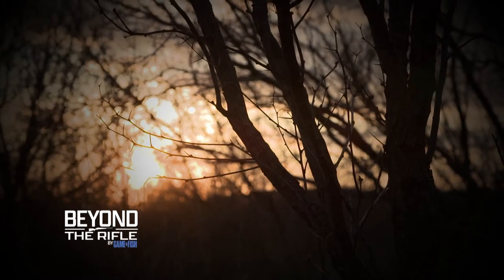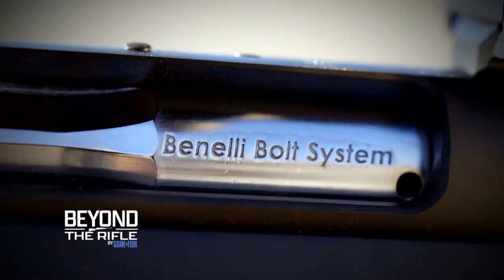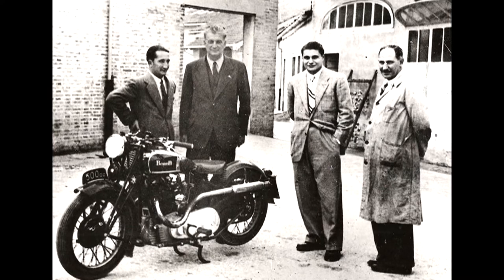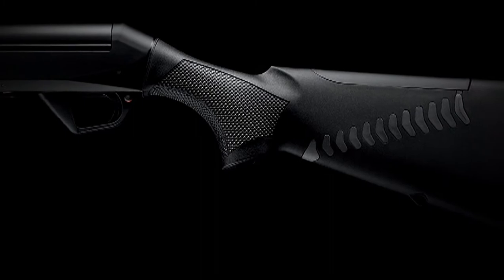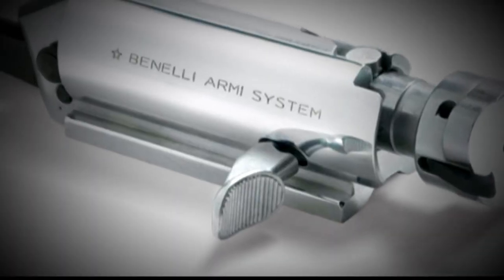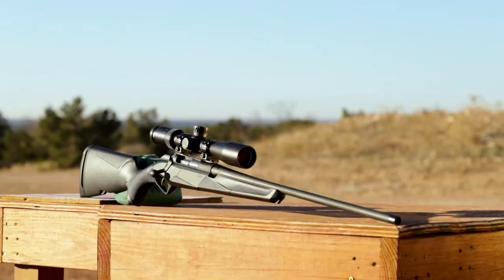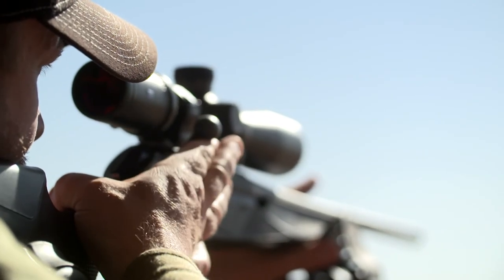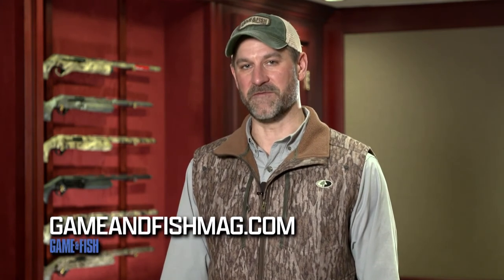Beyond the Rifle - Episode 1: A Bolt Action from Benelli?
We know what you're thinking: Isn't Benelli a shotgun company? Of course it is, but decades of shotgun manufacturing actually put Benelli in a unique position to redefine what a hunting rifle should be. Episode 1 reviews some company history to explain how this all came about.

About the show: The deer rifle is an American icon. But over the decades the form and function of the deer rifle have changed dramatically. Design, materials, manufacturing, accuracy, ergonomics, handling, capabilities and more have all seen updates—arguably, upgrades. It begs the question: How much better are today’s deer rifles than the ones that previous generations of hunters carried into the woods?

That’s what we aim to answer in Beyond the Rifle, where we take a detailed look at the new bolt-action Benelli Lupo. Join Game & Fish Editorial Director Adam Heggenstaller for this 12-part series that dives into the Lupo’s features, puts them to test in the field and demonstrates what hunters can expect from one of the most modern deer rifles available today.